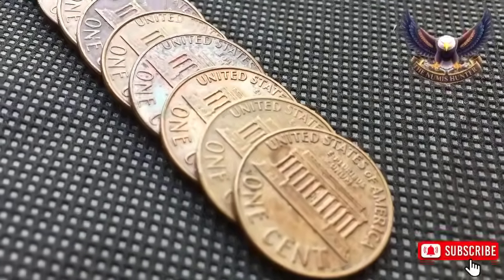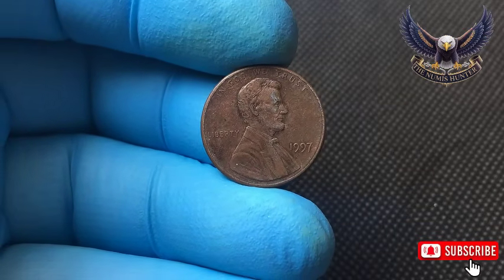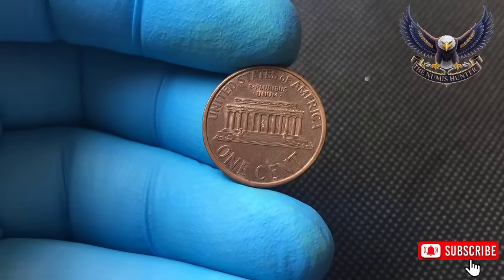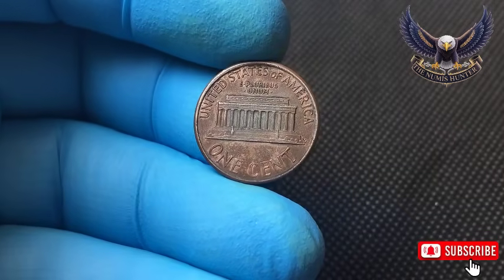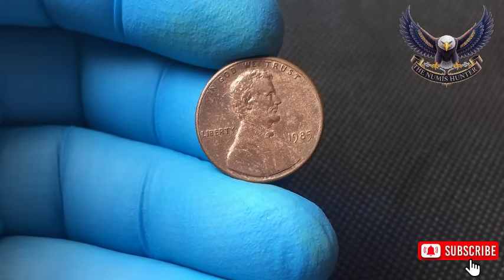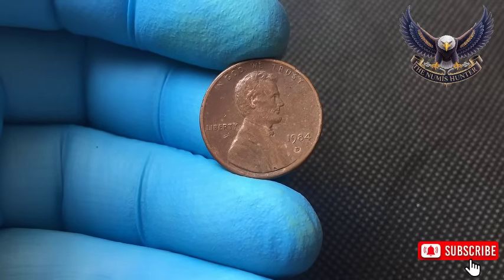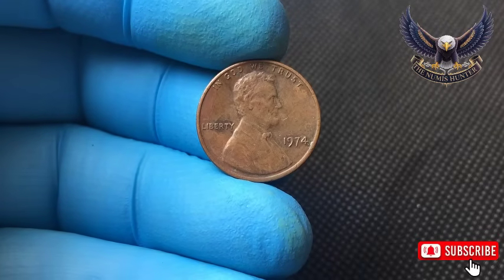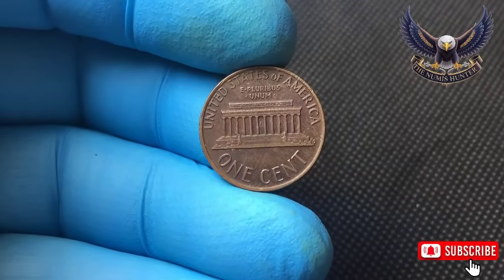DREAM PENNY FOUND — Every Serious Hunter Wishes They Had This — Check Your Pocket Change!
This channel "THE NUMIS HUNTER" is all about numismatics, rare U.S. coins, and hidden treasure discoveries.

In today's hunt, we examine 7 Lincoln Cents that have caught major collector attention — focusing on exactly what makes these coins stand apart from the billions of others struck the same year.

🪙 The very first Shield reverse year hiding an undocumented double error
🪙 A famous doubled die year hiding a second undocumented reverse secret
🪙 A modern Denver Mint discovery combining two separate mint mistakes
🪙 The copper shortage era hiding the most shocking penny ever found

🚨 THESE ARE THE COINS COLLECTORS ARE HUNTING RIGHT NOW

🔴 2010 Lincoln Cent — a doubled die paired with a rare strike through flaw
🔴 1997 Lincoln Cent — a rare die irregularity combined with a rotated die error
🔴 1995 Lincoln Cent — a doubled die reverse hiding beside a subtle die cap flaw
🔴 1992-D Lincoln Cent — a wrong planchet mystery tied to a rare strike through
🔴 1985 Lincoln Cent — a lamination flaw paired with a documented off-center strike
🔴 1984-D Lincoln Cent — a repunched mint mark combined with a broadstrike error
🔴 1974 Lincoln Cent — a wrong planchet, doubled die, and lamination combination

📊 THE NUMIS HUNTER VERDICT
These Lincoln Cents represent exactly why serious hunters never dismiss a coin based on face value alone. The difference between a common example and a collector coin often comes down to one detail most people walk right past. Check every 2010, 1997, 1995, 1992-D, 1985, 1984-D, and 1974 penny carefully before spending it — because once it leaves your hand it is gone forever.

THE NUMIS HUNTER — Hunt Smart. Find Real. 🔍💰

👍 If this video helped you, smash the LIKE button — it helps more collectors find us!